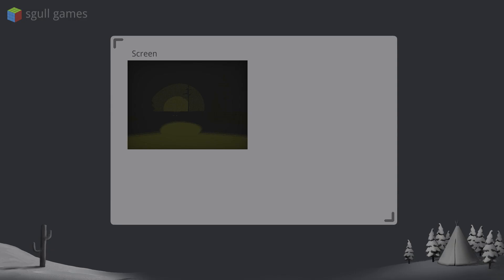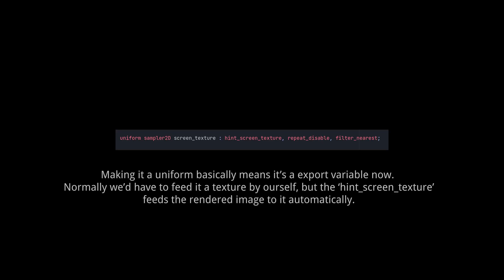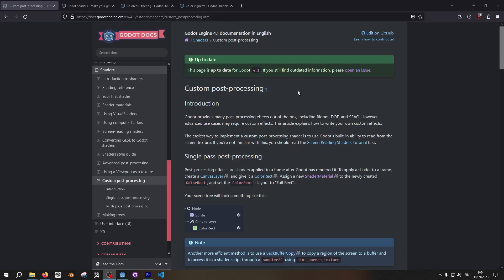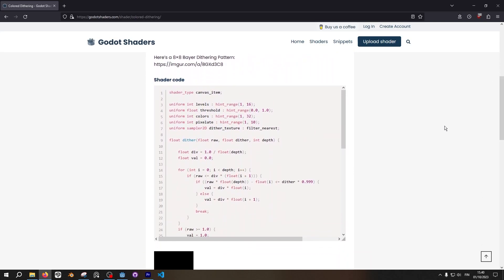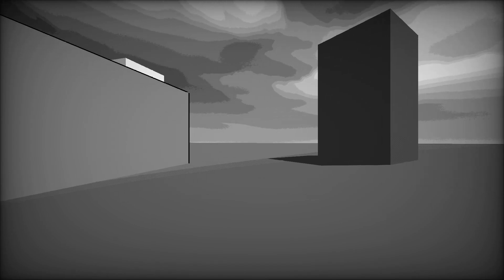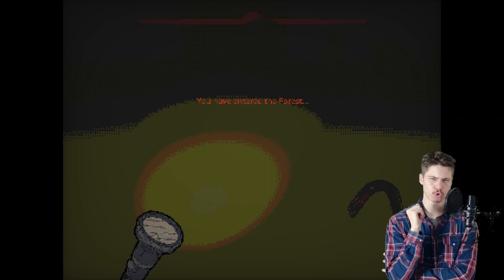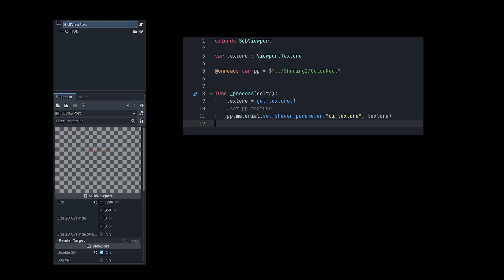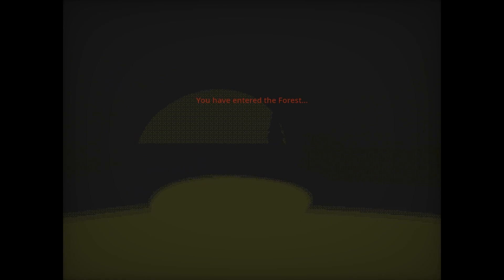horror game post-processing in godot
Hey guys, I'm sgull, an indie game developer. Currently I'm developing a mystery game.
My gamedev philosophy: Great games with an open world.
Goal of my games is to offer an immersive, free-form and explorative experience in an open-world setting. I always strive to include RPG elements and an underlying story.